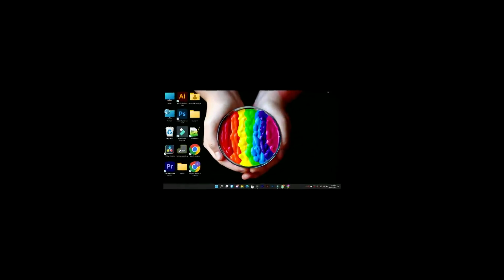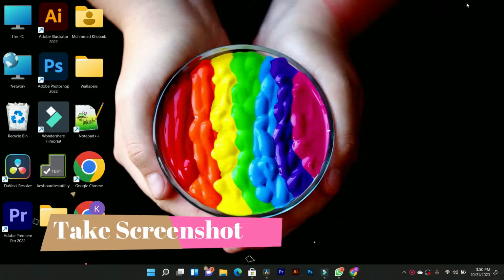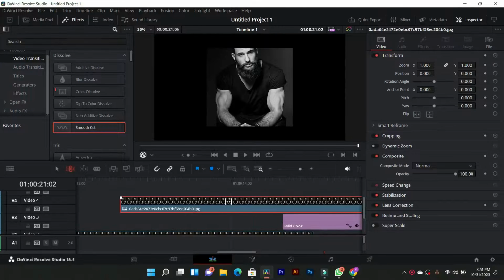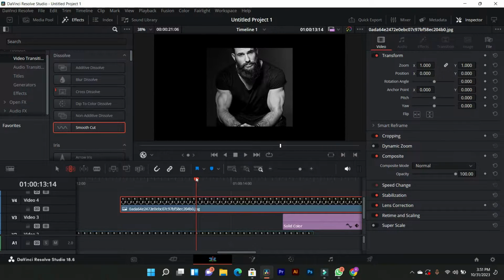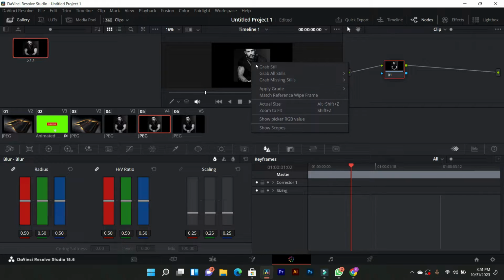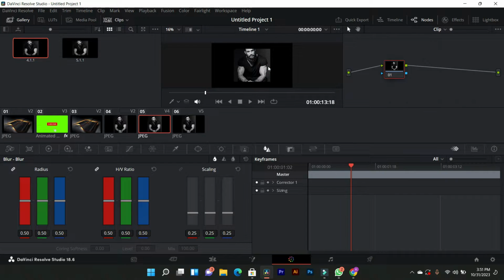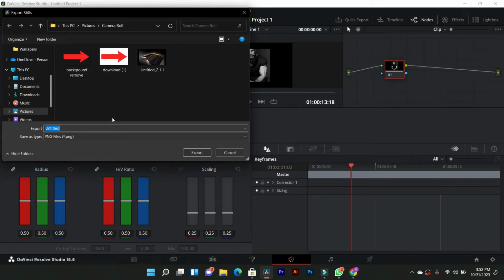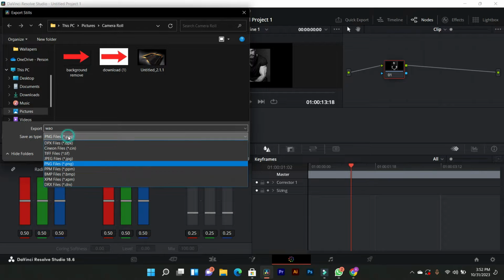How To Take Screenshot In Davinci Resolve 18 - IN 1 MINUTE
In this tutorial, we'll show you how to capture screenshots in DaVinci Resolve 18, a powerful video editing software. Screenshots are a great way to document and share specific frames or scenes from your video projects.